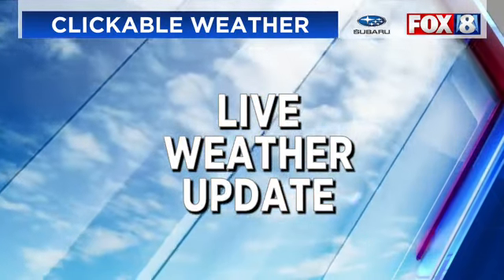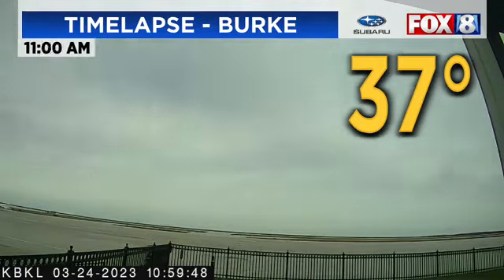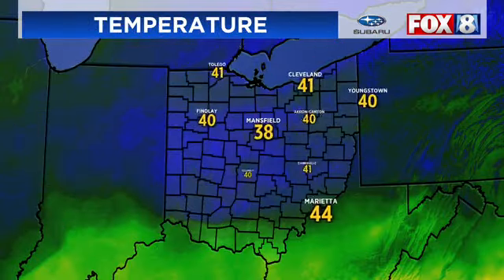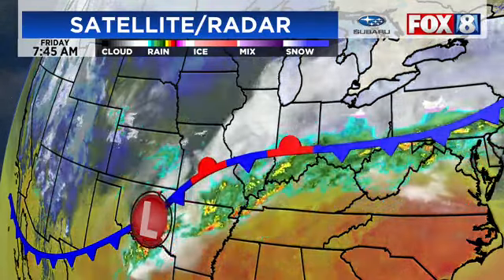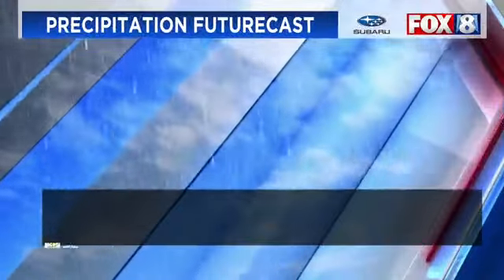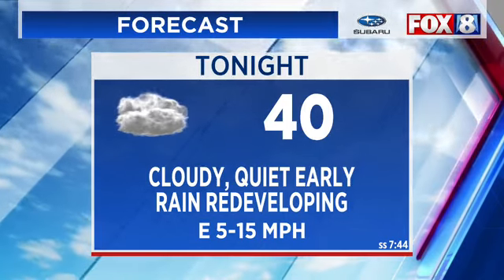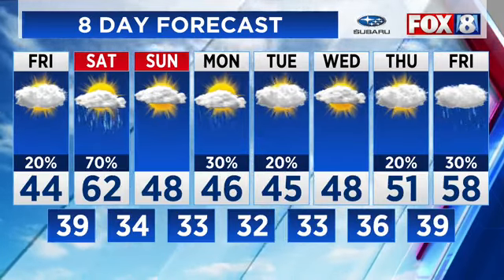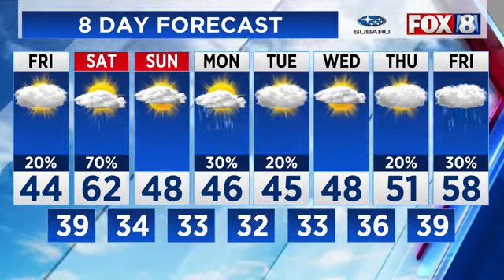Live Weather Update: | When Will Rain Go Away? Andre Bernier Has The Latest Weekend Forecast.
No Copyright And No Community Guideline Strikes Needed

DON'T AGE RESTRICT THIS VIDEO!